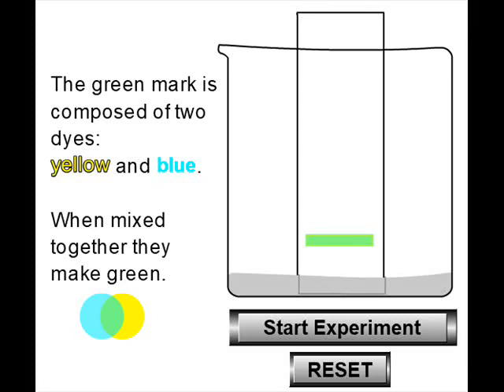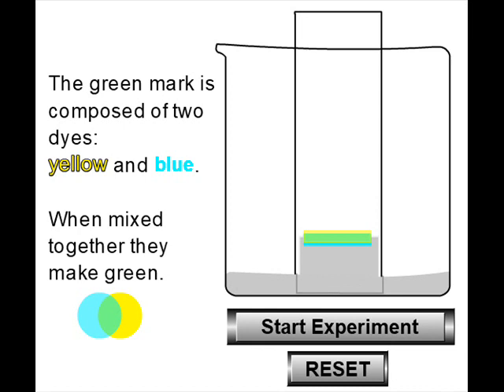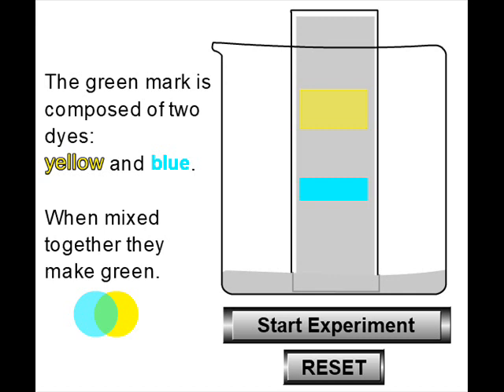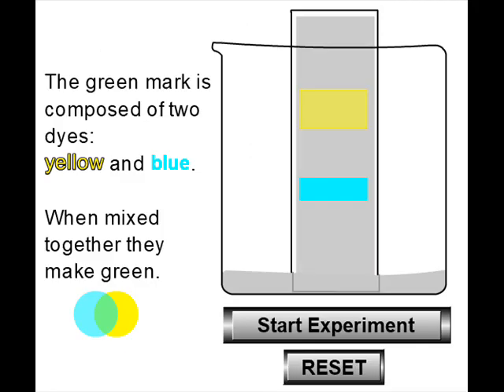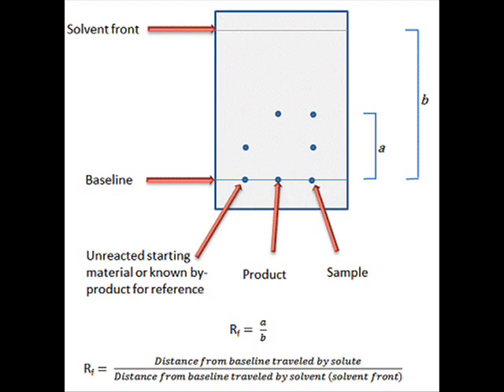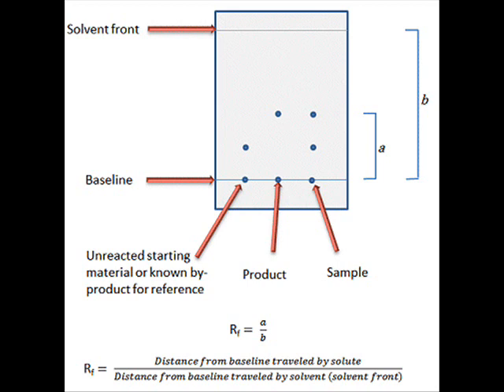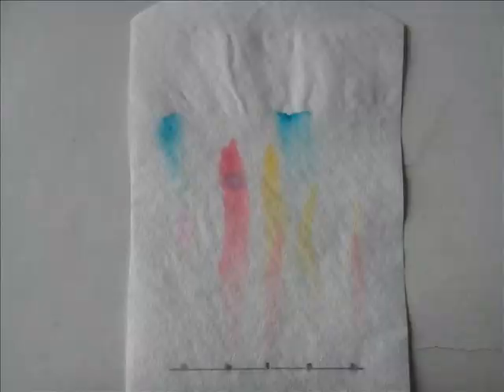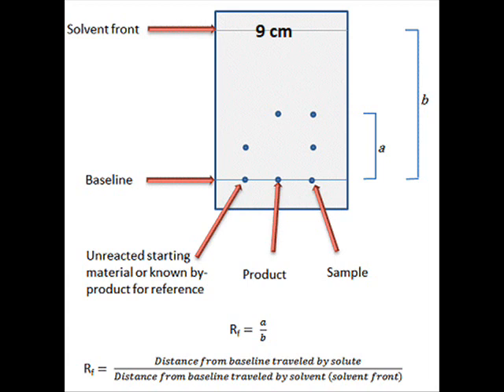Chromatography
in this video I explain paper- or thin-layer-chromatography